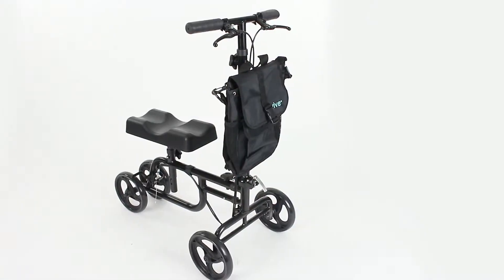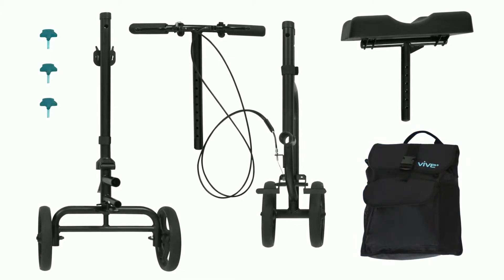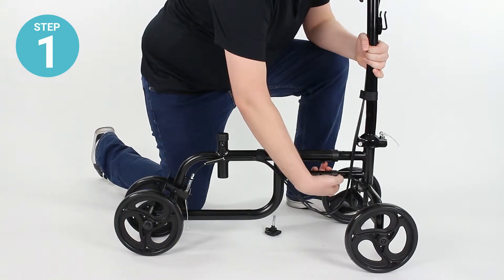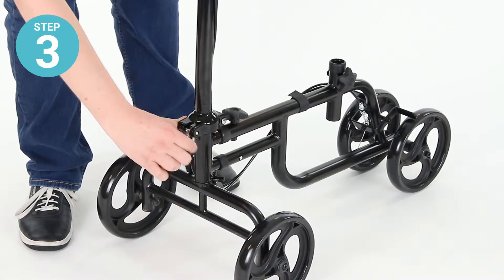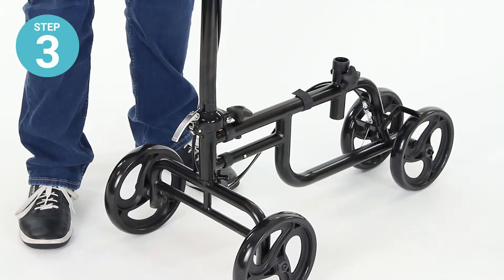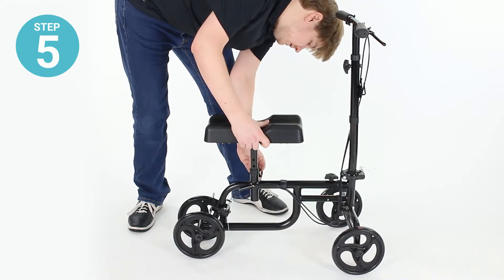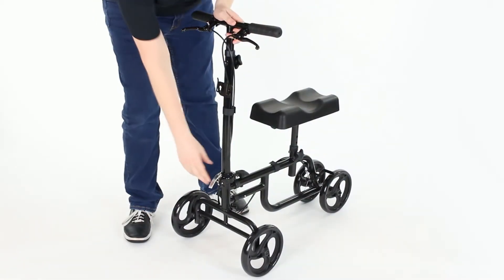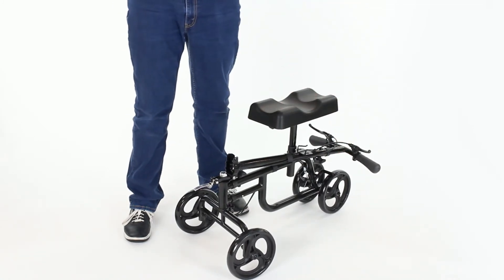How To Assemble the All Terrain Knee Walker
In this video, I'll guide you through a knee walker assembly. This steerable and foldable knee walker can help accelerate your recovery from surgery, breaks, or sprains.

Follow my knee walker instructions and you'll have your knee walker assembled in NO TIME! I hope you find this video helpful!

Video Timestamps:
Assembly - 00:42
Disassembly - 2:54

Want Your Own?

SKU #:
- MOB1007SLV
- MOB1007PNK